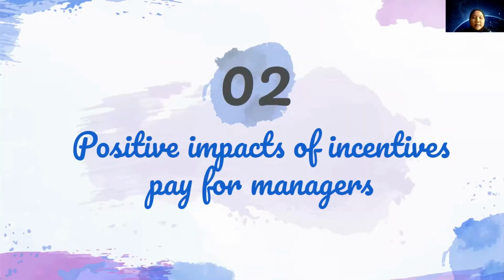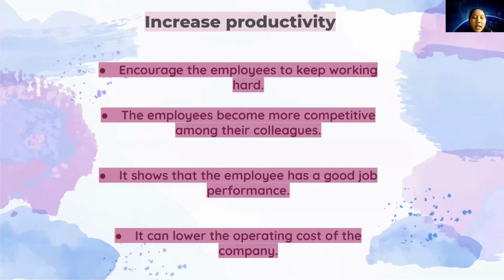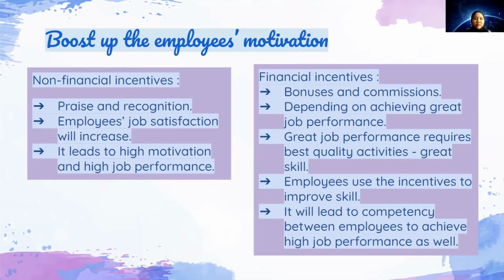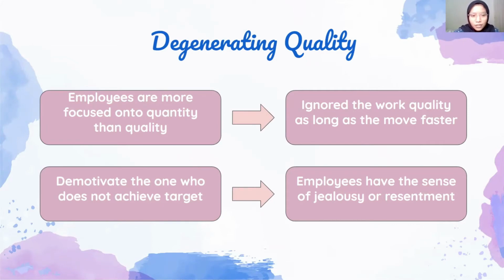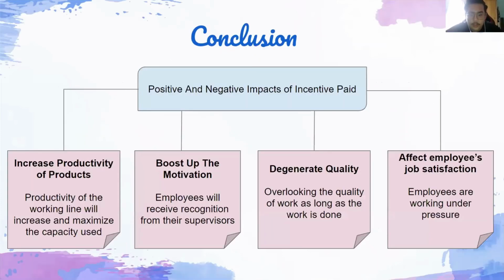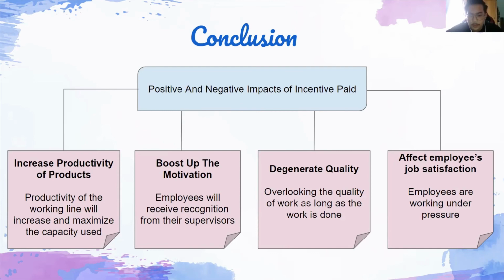PERFORMANCE EVALUATION: IMPACTS OF INCENTIVES PAY FOR EMPLOYEES (ACT3132)